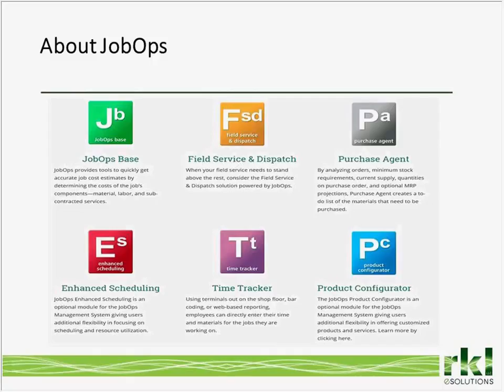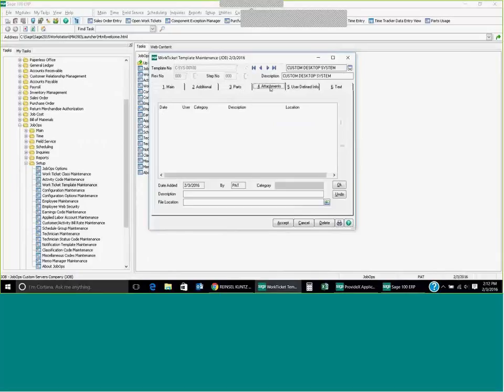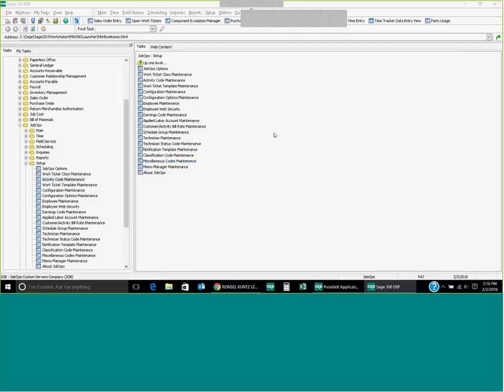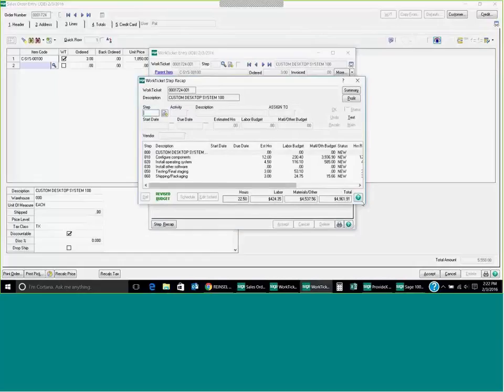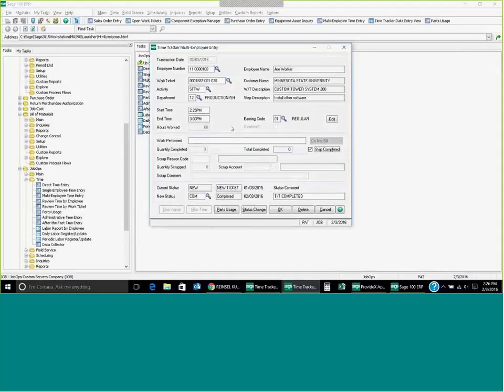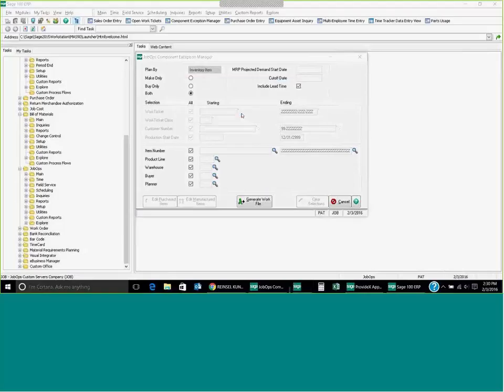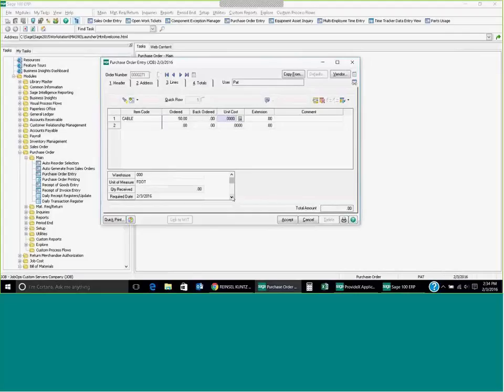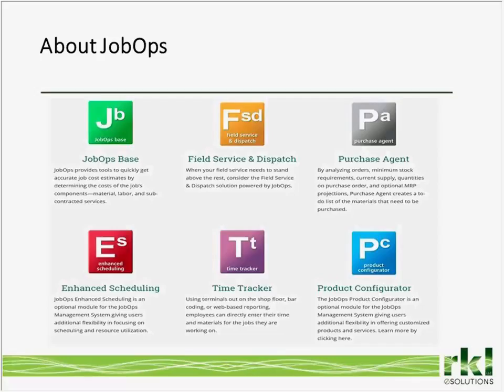JobOps for Sage100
In this webinar we'll walk through JopbOps for Sage 100 and demonstrate how JobOps automates job management functions for manufacturing, installation and field service organizations. JobOps works in conjunction with Sage 100 to provide SMBs a fully integrated finance and operations solution.